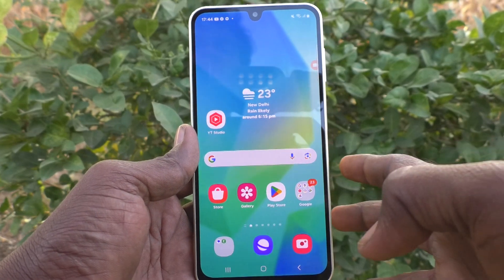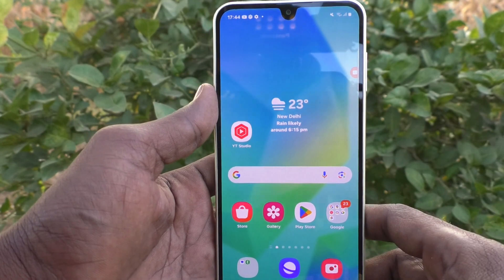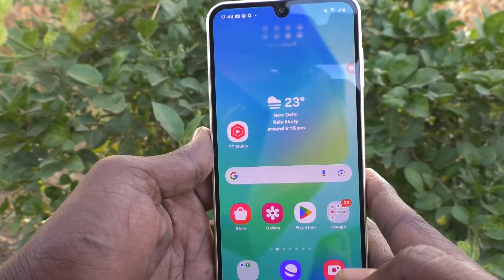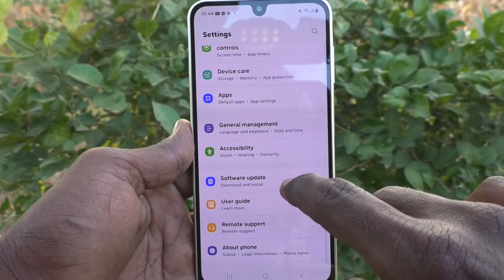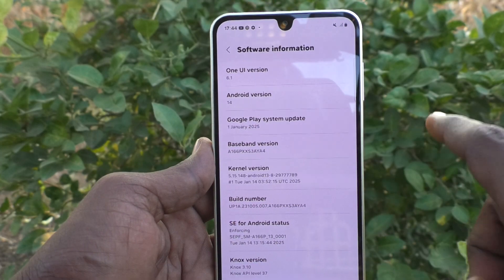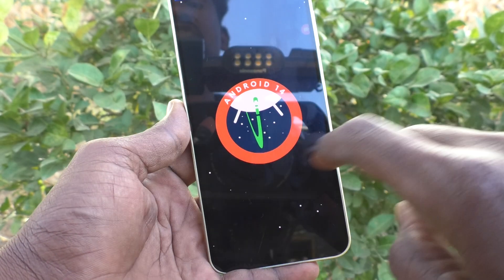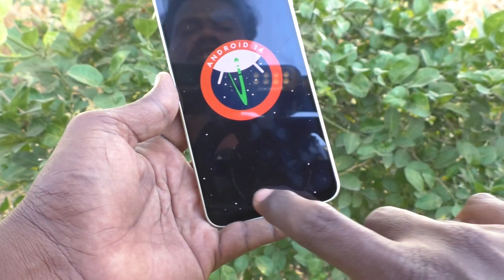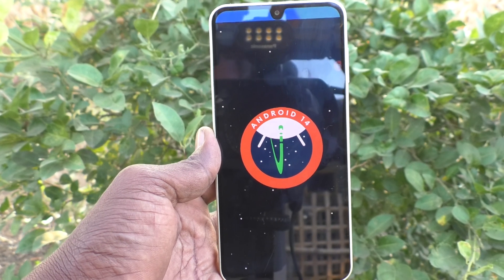How to check out Android version in Samsung Galaxy A16 5G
Samsung Galaxy A16 5G Android version check out settings: Learn here how to check out Android version in Samsung Galaxy A16 5G smartphone

About Samsung Galaxy A16 5G Smartphone:
The Samsung Galaxy A16 has the following specifications:
Camera: 50 MP (Autofocus).
Battery: 5000 mAh.
Other features: IP54 dust and splash resistant